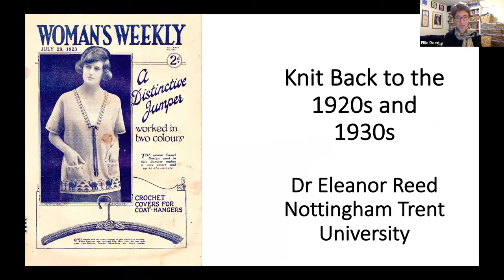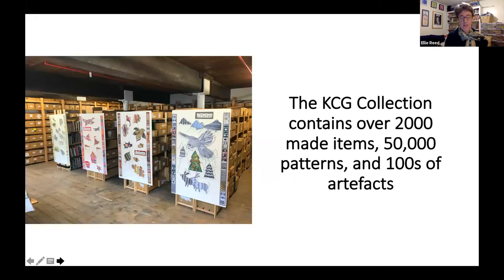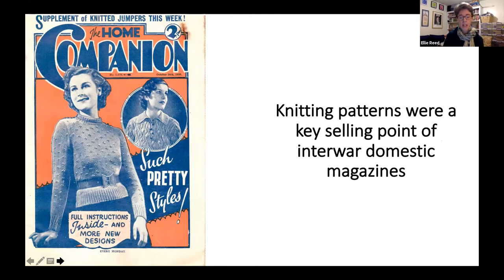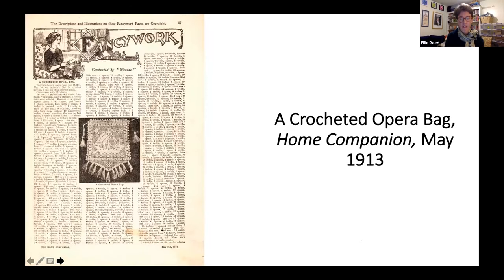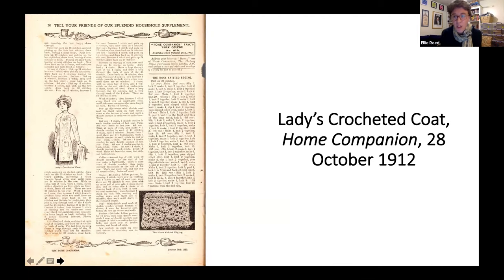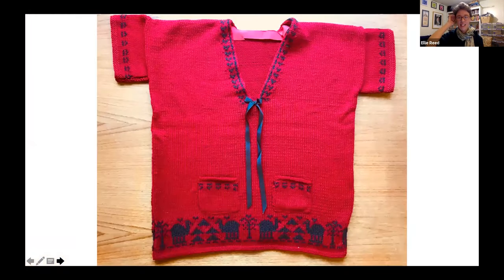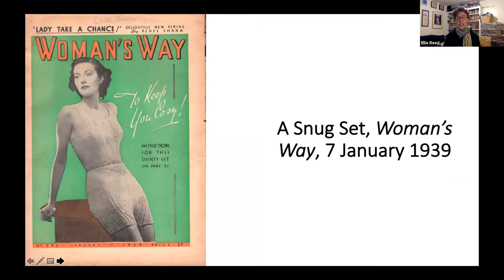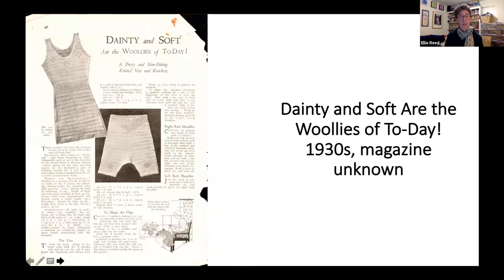Knit Back to the 1920s and 1930s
'For those who enjoy an interesting piece of knitting', explore knitting patterns in interwar domestic magazines with Dr Ellie Reed, who will focus on publications in the Knitting & Crochet Guild's (kcguild.org.uk) collection.

Dr Eleanor Reed introduces us to knitting patterns, styles and stitch patterns from interwar women’s magazines. Tune in if you are interested in interwar fashion or just into knitting. A booklet containing stitch patterns will be available to attendees. If you want to try some examples out, we’ll share a social media hashtag for you to post results to!

The bit.ly link to the pattern booklet that Ellie mentions is If you want to knit a long please use KnitBack1920s​ and / or tag @timeandtidemag1.

We’d be grateful if you could let us fill in this survey to help us plan events post-lockdown and any other feedback